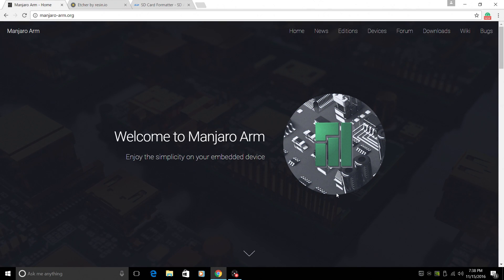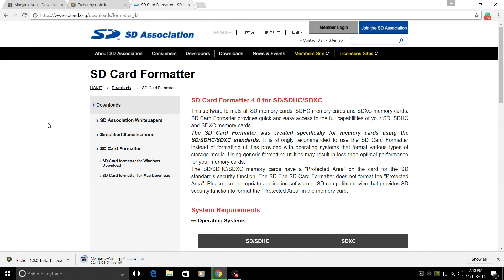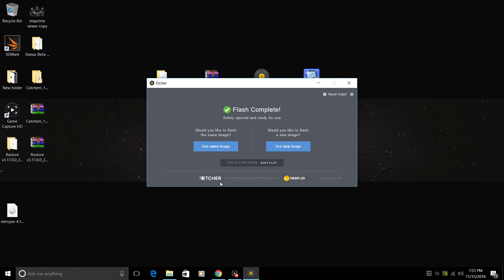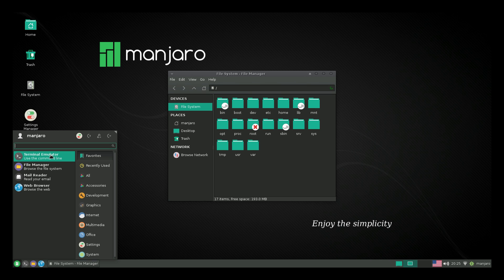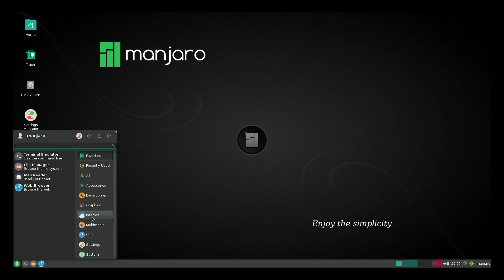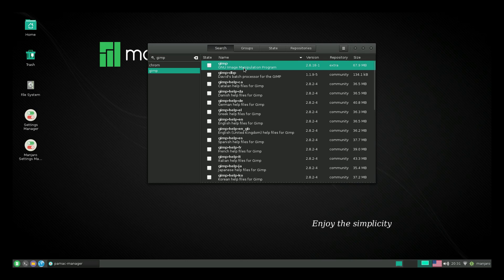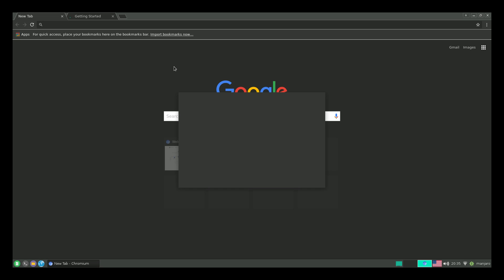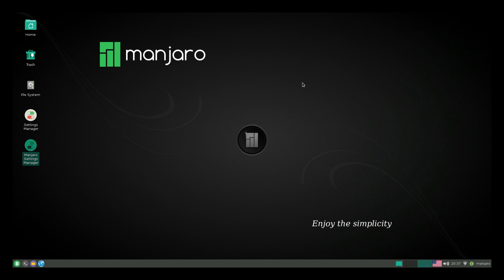How To Install Manjaro Arm On The Raspberry pi 1 2 3 Or Zero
AMAZON LINKS
Buy a Raspberry Pi and accerorecs on  Amazon

Raspberry Pi 7 inch Touch screen

Do you run an AdBlocker? Consider donating to help me continue making this channel grow